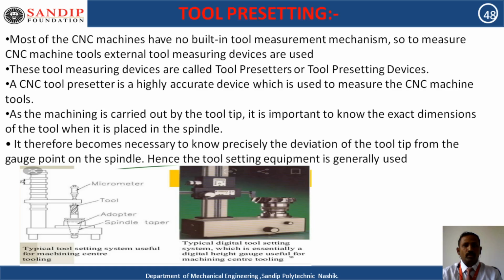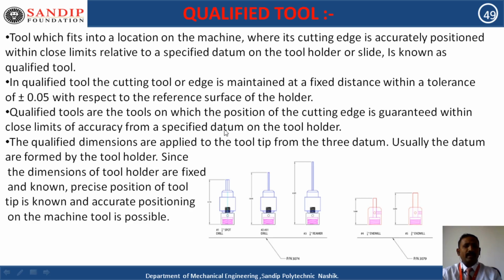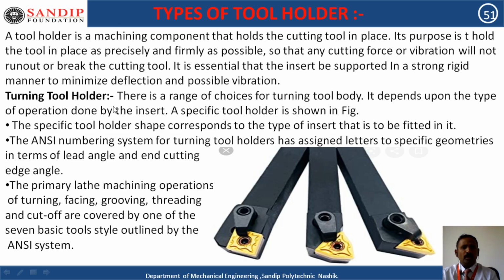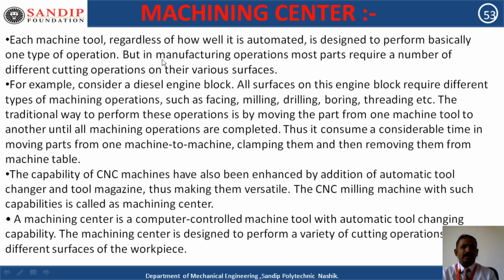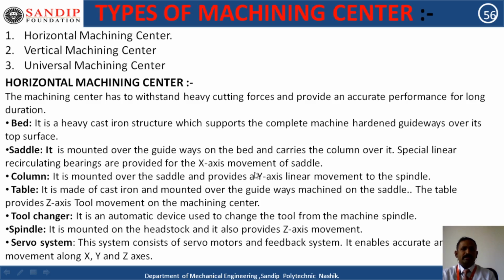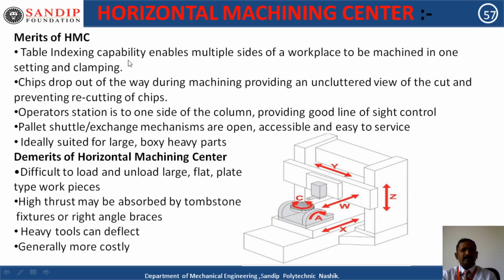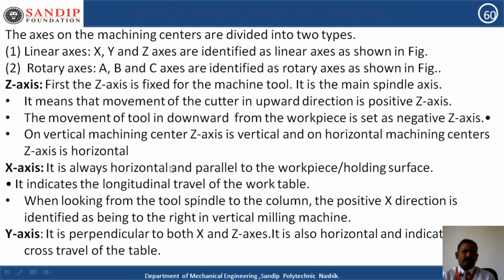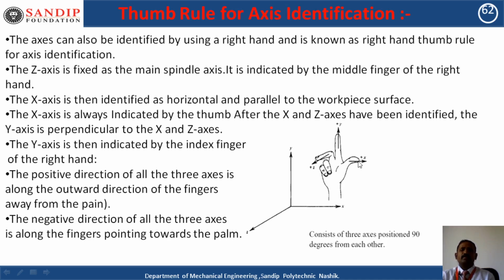Fundamental of CNC Machine